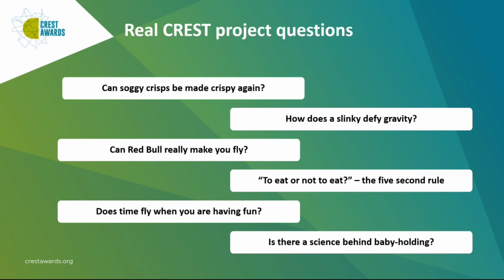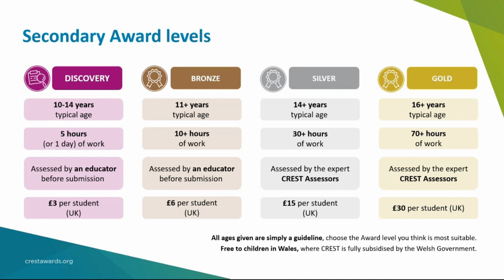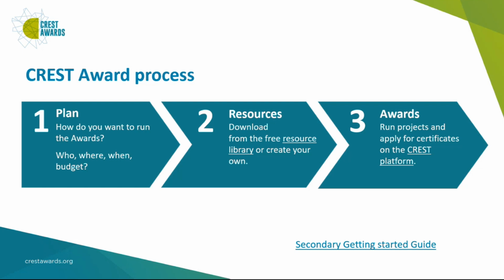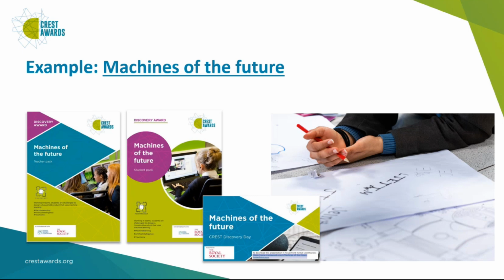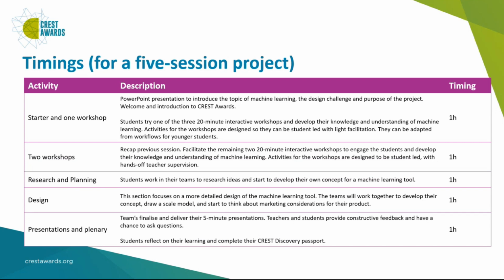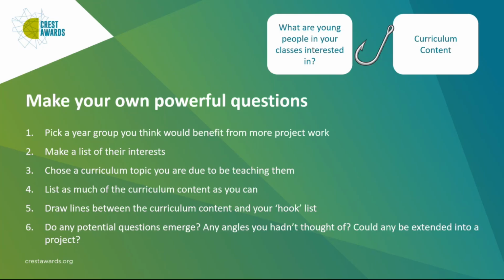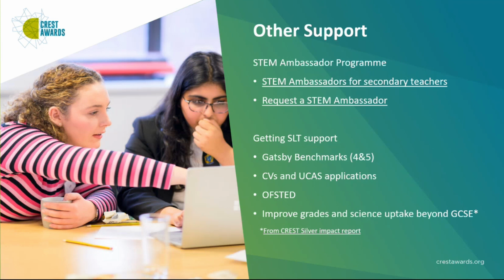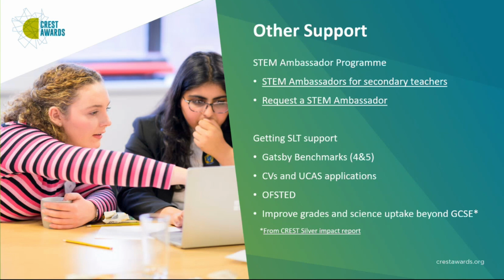Getting started with CREST for primary - January 2025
This is a webinar recording of 'Getting started with CREST for primary' session, run by BSA in January 2025, to assist the Engage Grants applicants with their grants application.